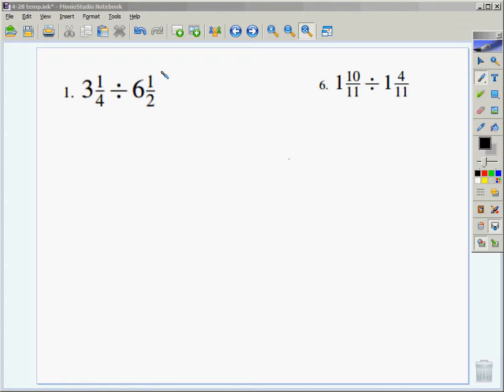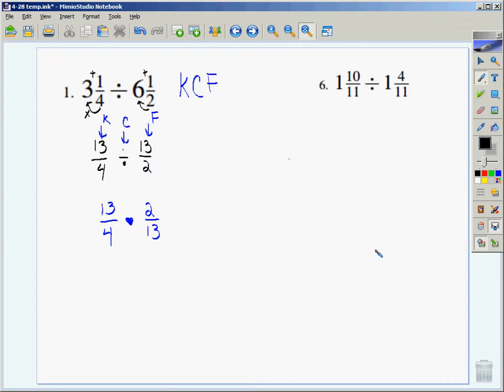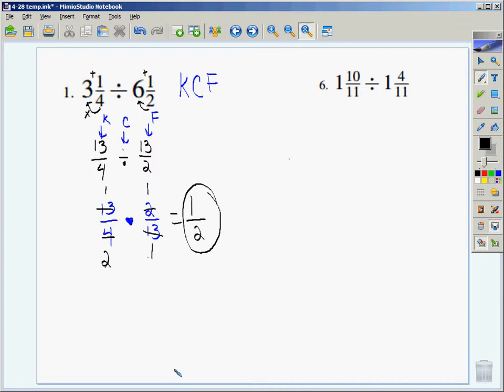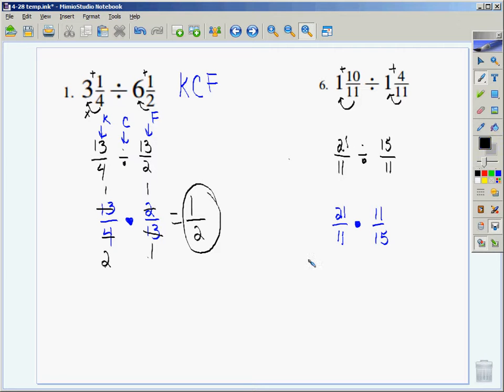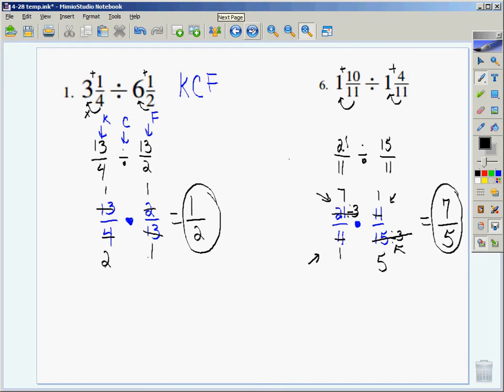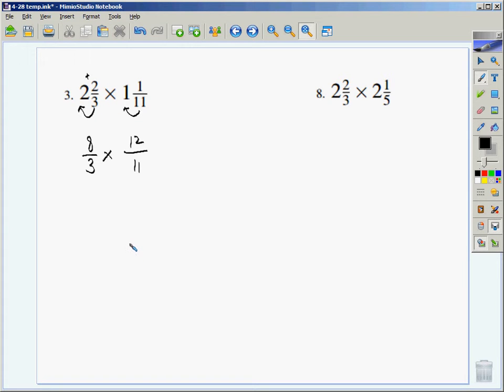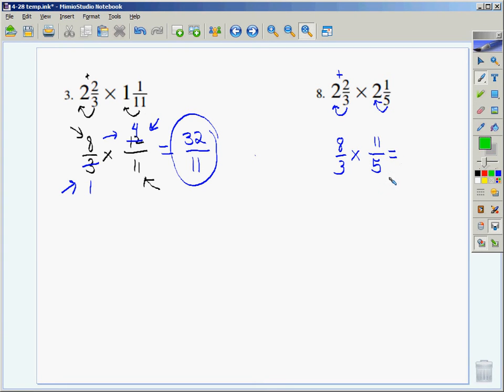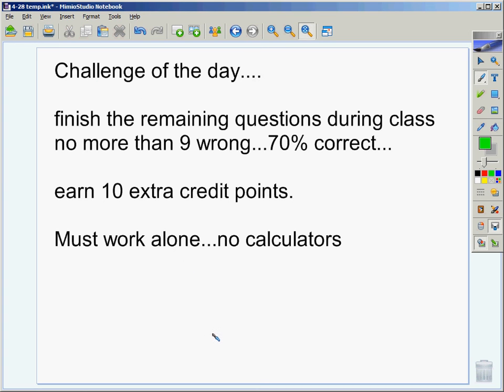p4 4 28